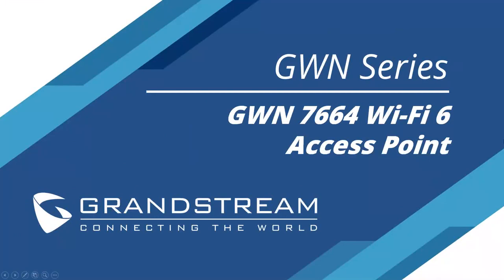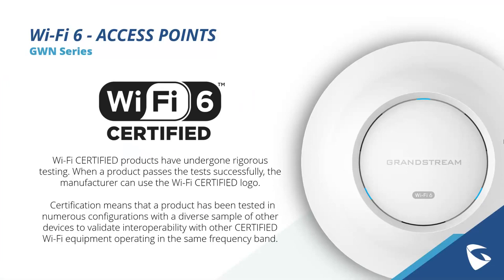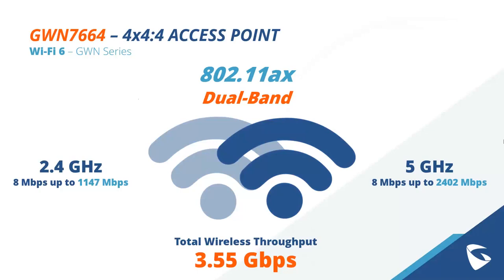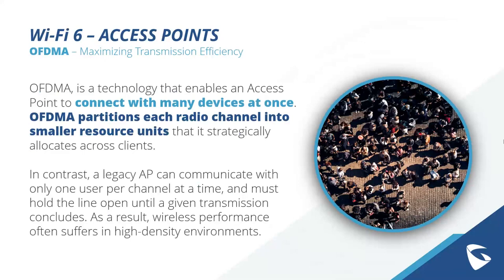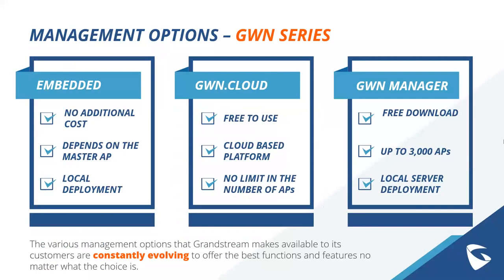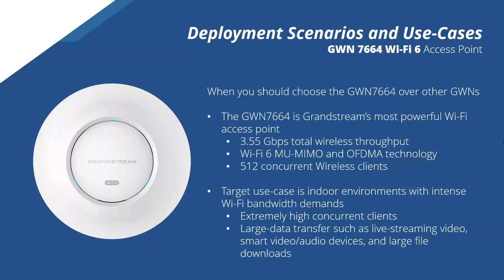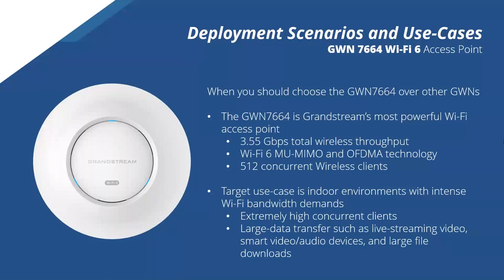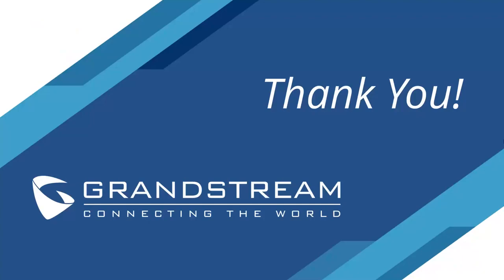Grandstream - Introduction to the GWN7664 Webinar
This webinar recording provides an introductory overview of Grandstream's new GWN Wi-Fi access point, the GWN7664. This Wi-Fi 6 access point is our strongest yet, providing dual-band 4x4:4 MU-MIMO and 3.55Gbps aggregate wireless throughput!